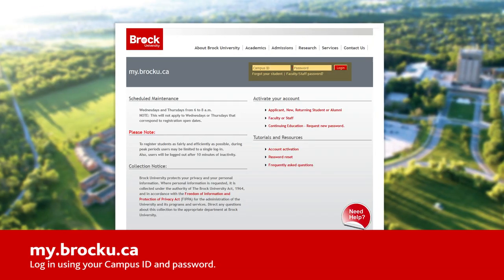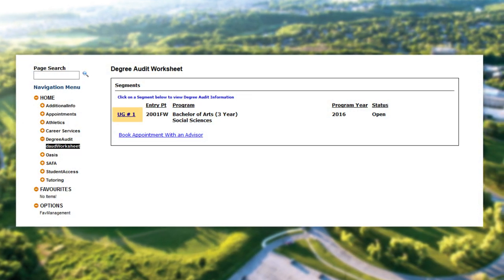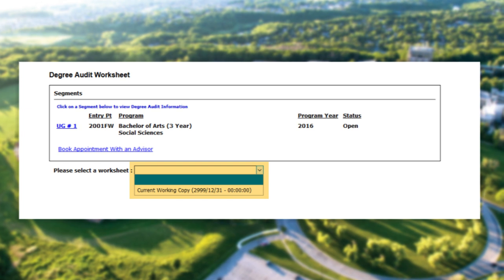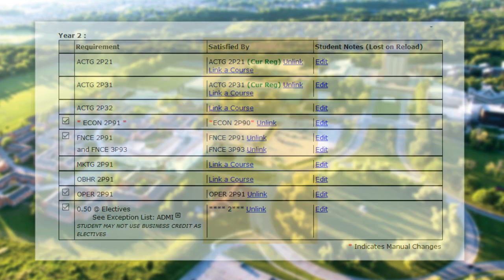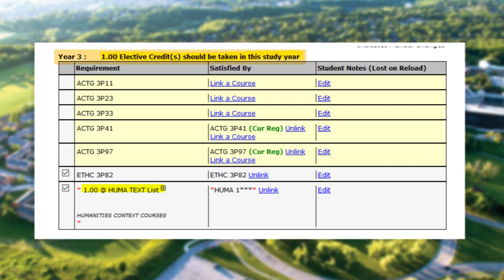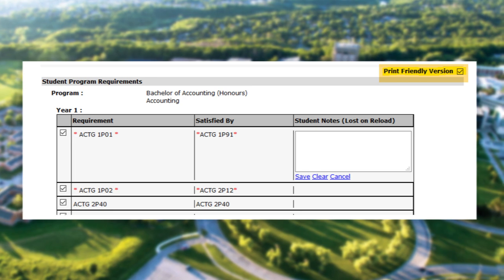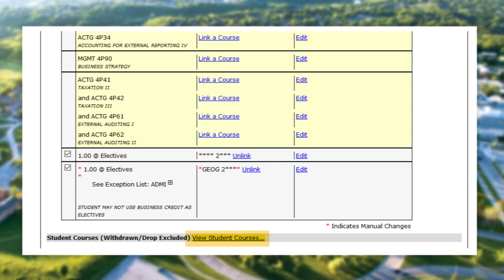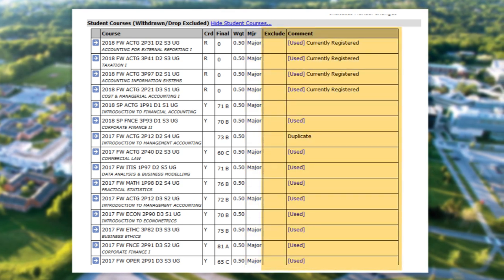How to use the Brock University Degree Audit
Degree Audit Worksheet is a tool used as an aid in program planning that would help students plan their courses and track their progress towards completing a specific degree/program.

This program tool will give students the opportunity to evaluate their own progress towards their educational goals at their own convenience.